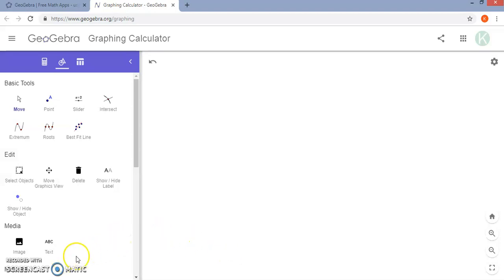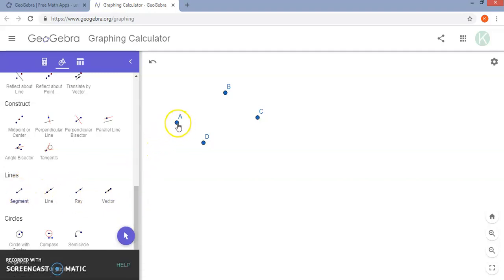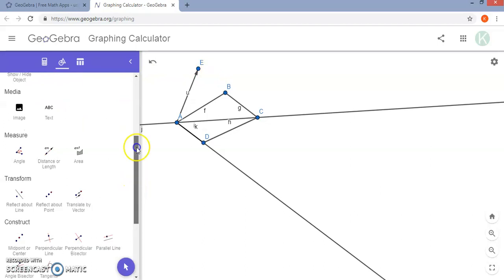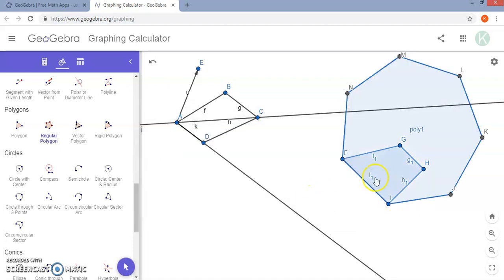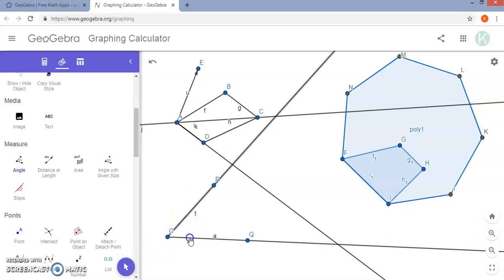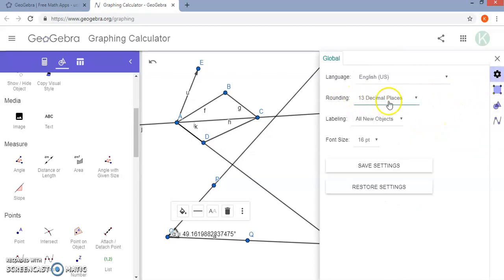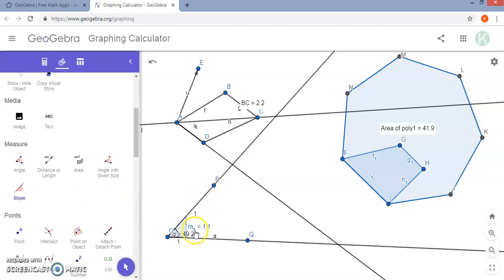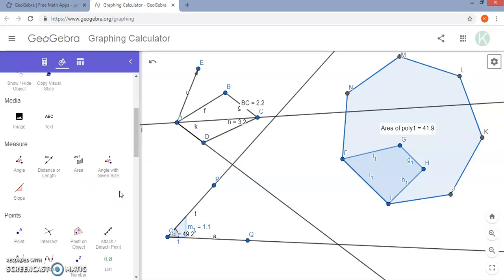Basic Geometry Tools on GeoGebra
Illustration of basic geometry features in GeoGebra, including drawing shapes and angles